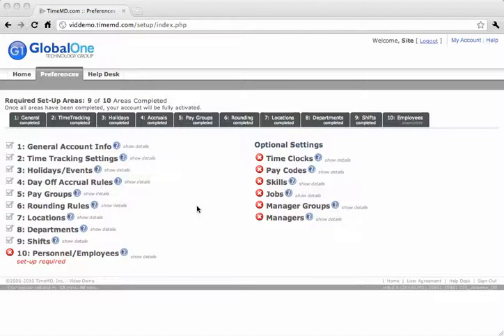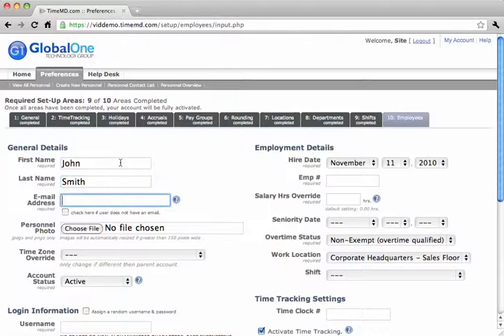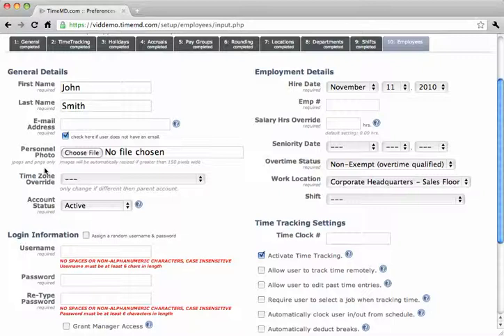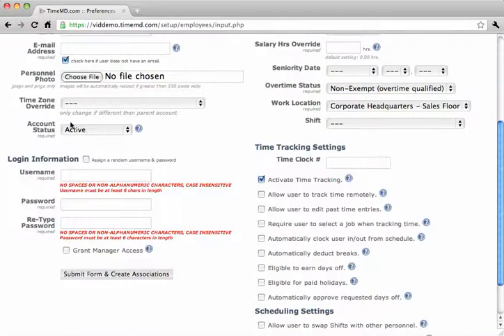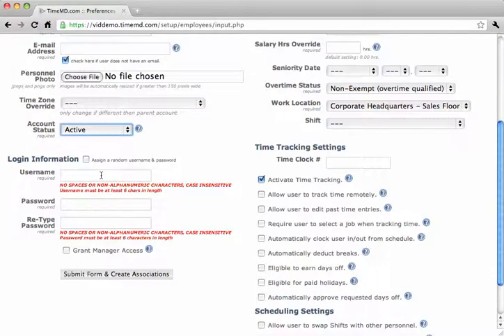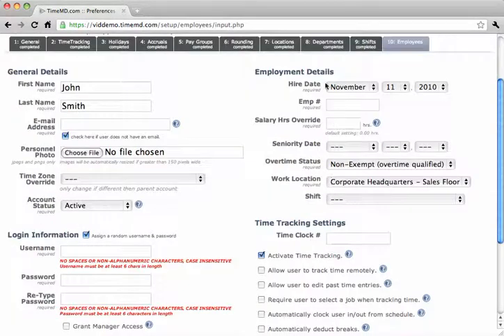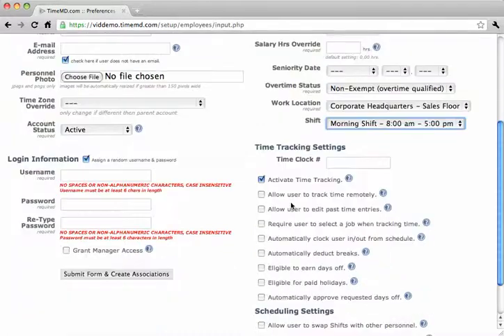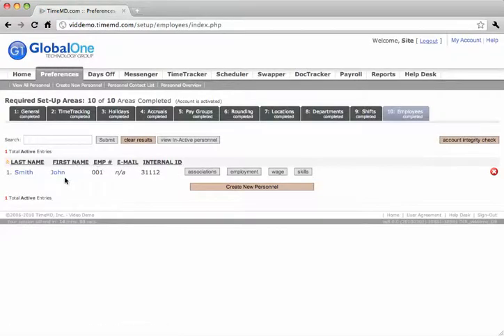Setting Up Your Account 10 of 10 - Employees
Instructions on how to set up your TimeMD account, specifically the Personnel/Employees area.